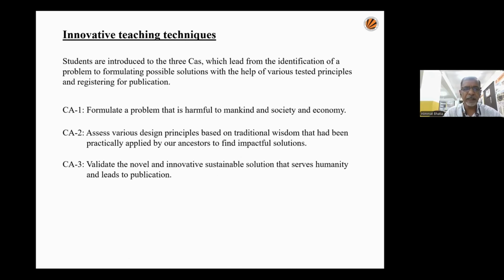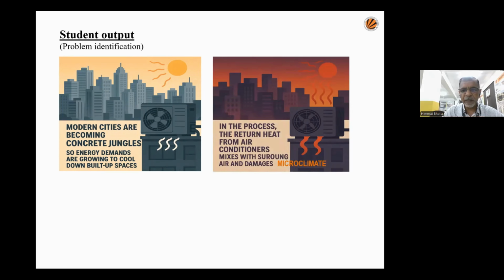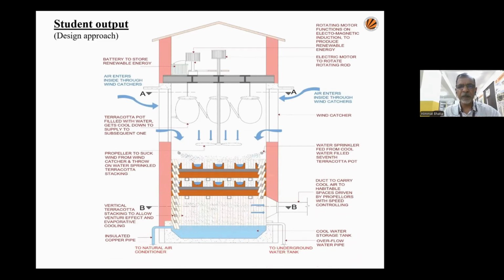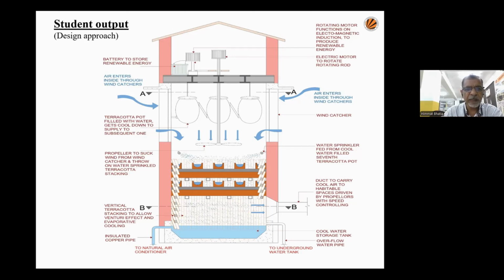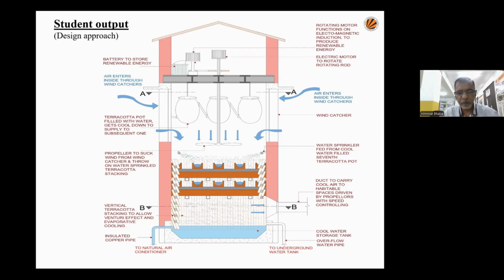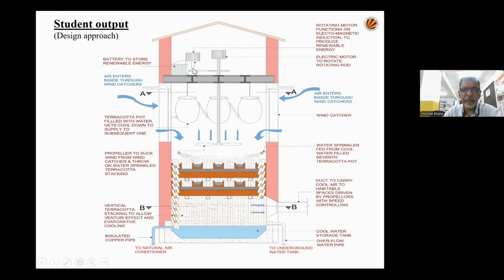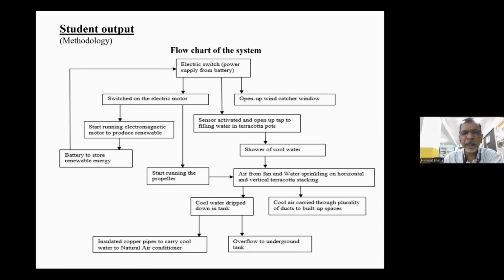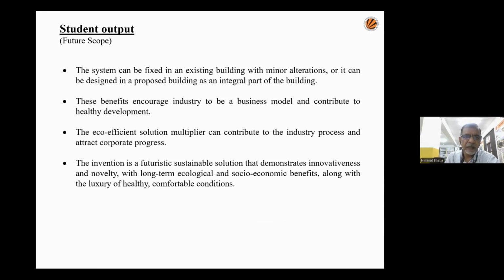Innovate, Educate, Impact | Prof. Himmat Bhatia | Ethos Friday Frames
When innovation meets responsibility, architecture becomes a force for change.
Meet Professor Himmat Bhatia — an architect, academic, and changemaker with over 28 years of experience in sustainable architecture and passive cooling technologies. Currently teaching at the Lovely School of Architecture and Design, Lovely Professional University, Prof. Bhatia has authored impactful research, filed six patents (with one granted in 2023), and earned national recognition for his eco-friendly innovations.
In this episode, he speaks on the “State of the Art of ‘High Teaching to High Learning’” - a thought-provoking reflection on how design education can respond to real-world challenges with purpose and practicality.

🎥 Watch the full conversation now.